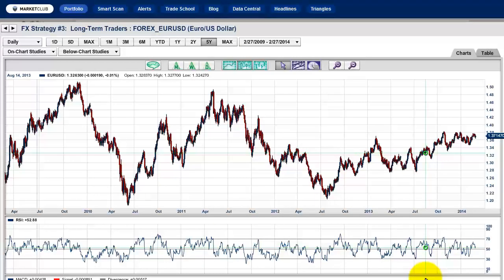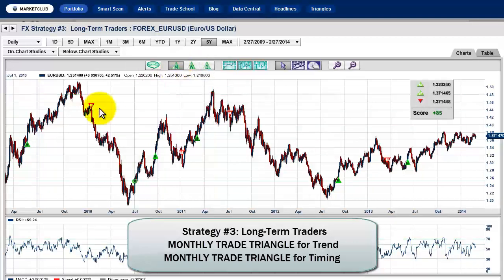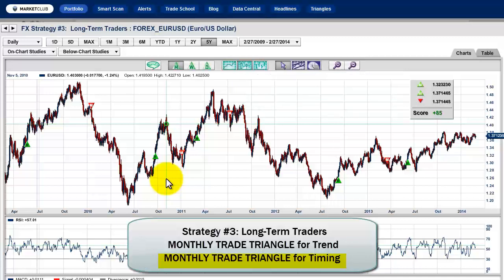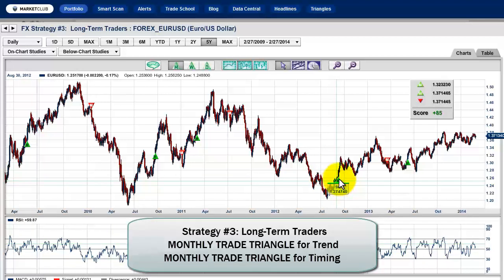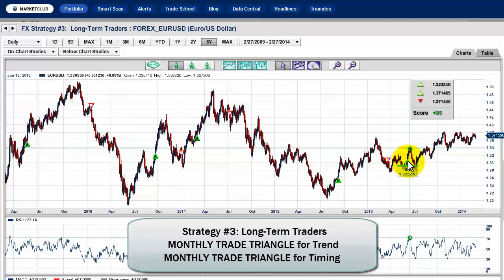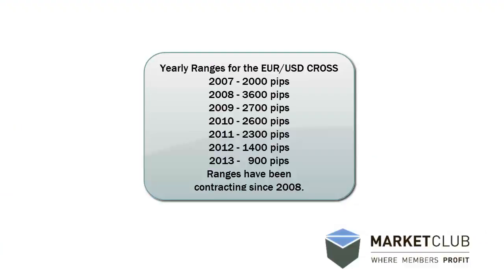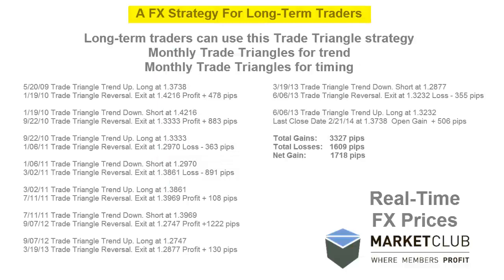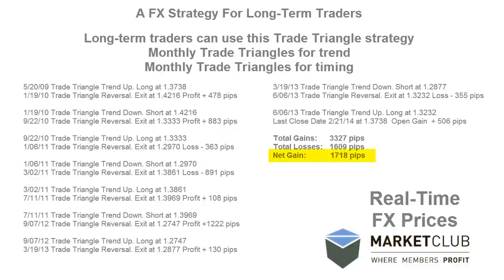A Long-Term Strategy To Conquer The FX Market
Here's a powerful, easy-to-use long-term trading strategy that you can use in the Forex market. This particular strategy employs the monthly Trade Triangles for both trend and timing. Unlike our short-term and intermediate-term FX strategies, the long-term approach uses a "stop and reverse" type method.

This particular strategy is far less active than both our short and intermediate-term FX strategies. This trading strategy is best suited for long-term investors who enjoy holding a position in the market for months at a time. Unlike the other strategies, this long-term strategy requires that you only enter your SAR order(s) on average once a month. This 5 minute video walks you through the actual trading signals of this strategy from 5/20/09. At the end of the video, you'll be able to see every trade and how each trade fared. Nothing has been left out, you'll see every profitable and losing trade over almost a 5 year period.

MarketClub's long-term FX strategy captures the large moves in the Forex markets in a way that is different from other trading approaches. Like any trading strategy, good money management and diversification reduces your risk and magnifies your opportunities. For any kind of trading you need to manage your losses and MarketClub's long-term FX trading strategy helps take care of that for you.

What are the pros and cons of this particular trading strategy?

PROS:
• Easy to follow and implement.
• No grey areas, the program shows you with visual Triangles the market's long-term direction.
• This trading strategy is best suited for investors who are long term investors and not active in the markets.

CONS:
• If you are uncomfortable staying in the market for extended periods of time in one direction, then this strategy is not for you.

Be sure to watch the video all the way through to the end, as I share with you a little FX secret that is pretty much unknown to most Forex traders.

If you decide that this particular strategy fits your needs, think about putting it to work as part of your overall portfolio and see how it works for you.

Every success using MarketClub's long-term FX trading strategy.